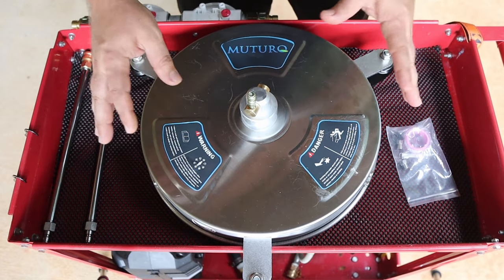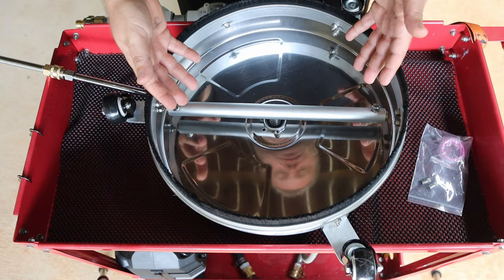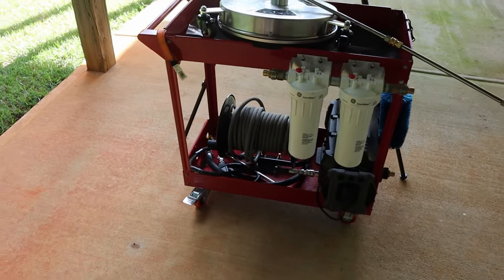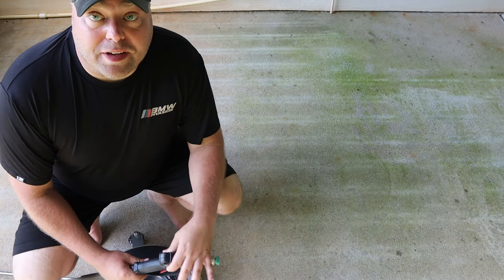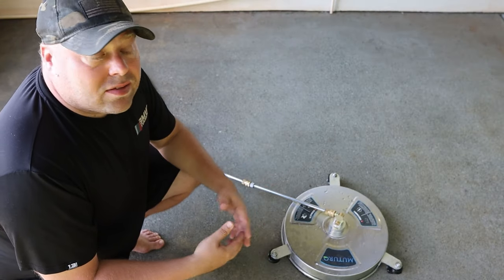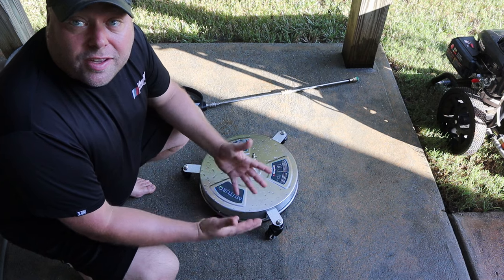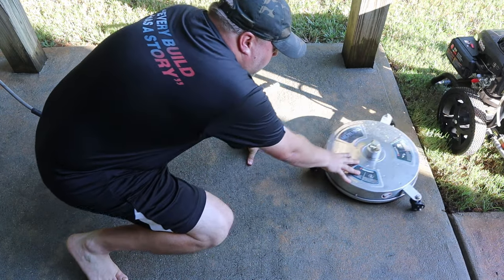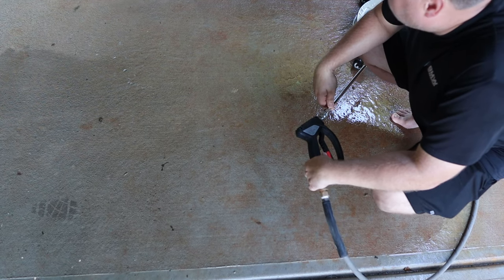AMAZON PRESSURE WASHER SURFACE CLEANER | MUTURQ | REVIEW & TESTING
A company reached out to us to try out their new pressure washer surface cleaner from Amazon and after looking at the product online I figured why not as it looked like a quality product.  I got to say I was impressed with the quality for the price and it worked really good.  Enjoy the video and don't forget some great bloopers at the end.

Surface Cleaner
Looks like they changed the listing. Above is a similar model. They are all about the same.

Gas Pressure Washer
MTM Swivel Spray Gun
MTM Swivel Spray Gun Fittings installed

Camera Equipment:
Main Camera
50 mm Lens
Camera Light